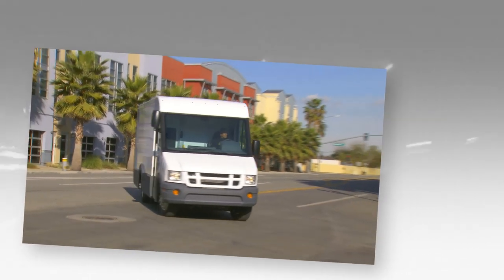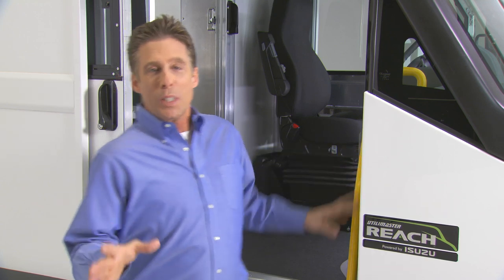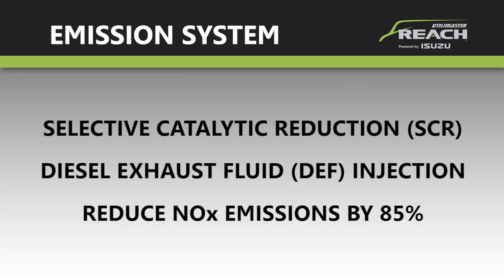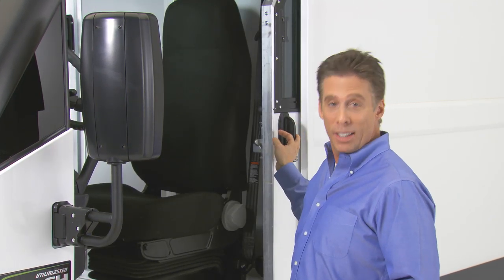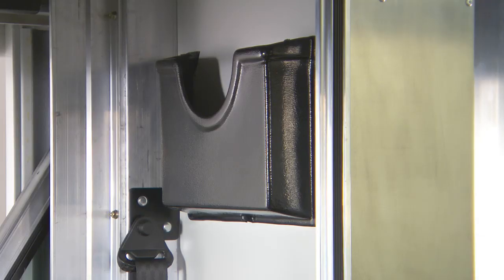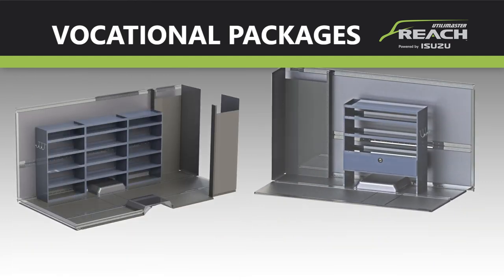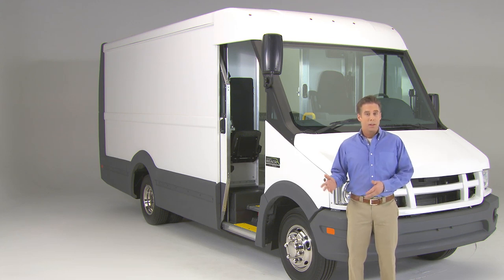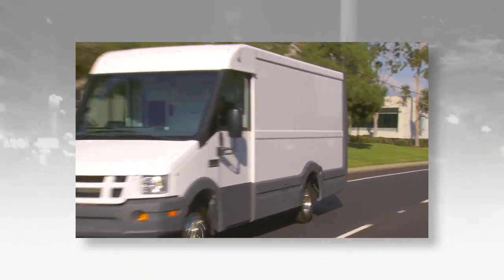Reach Commercial Van